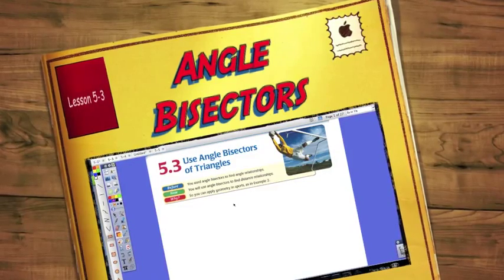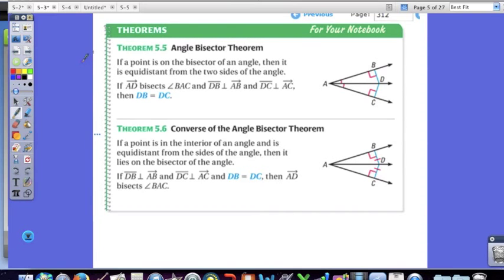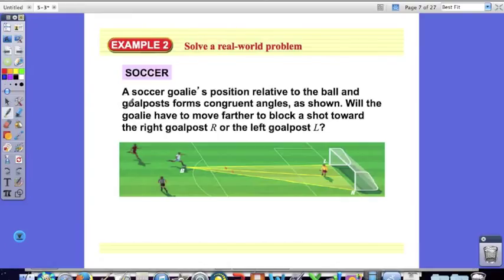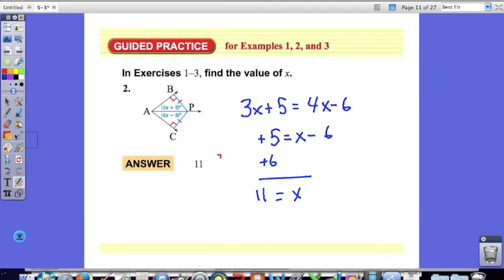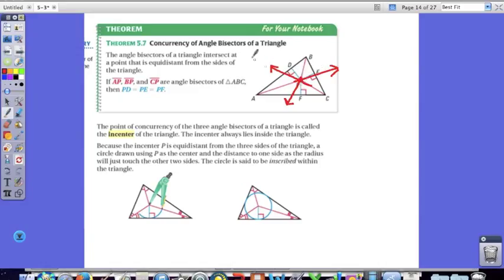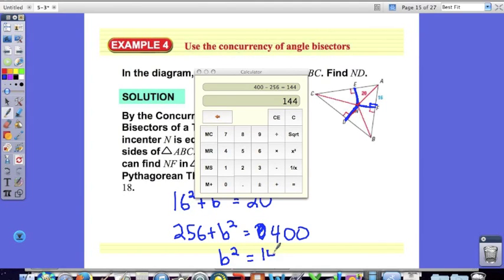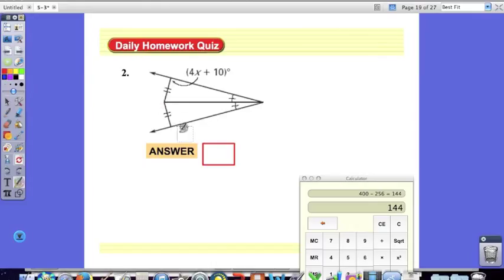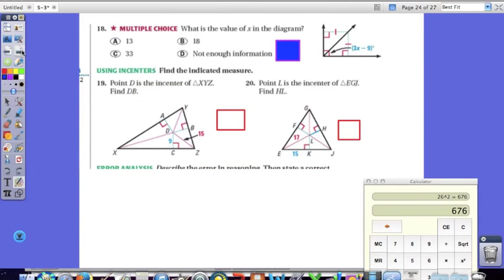Geometry 5 3